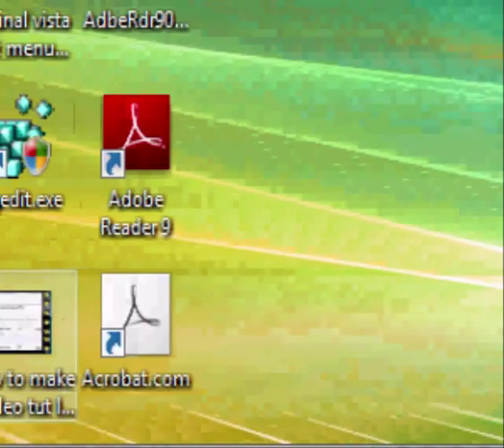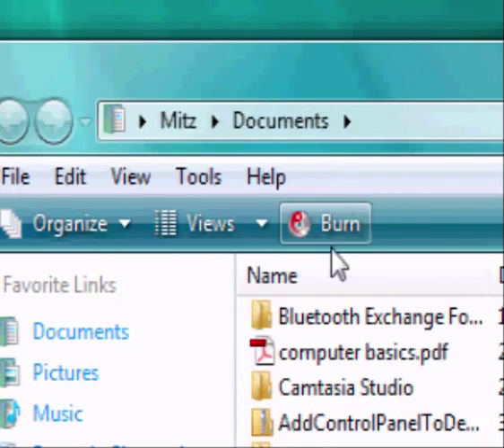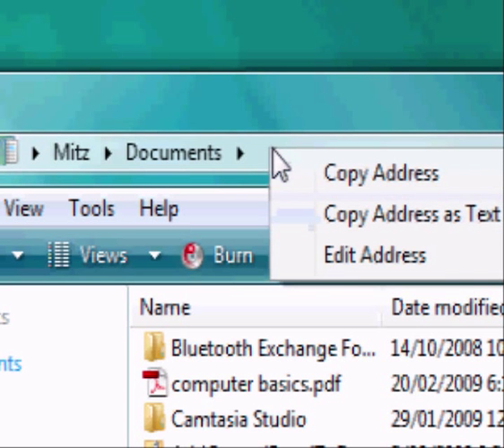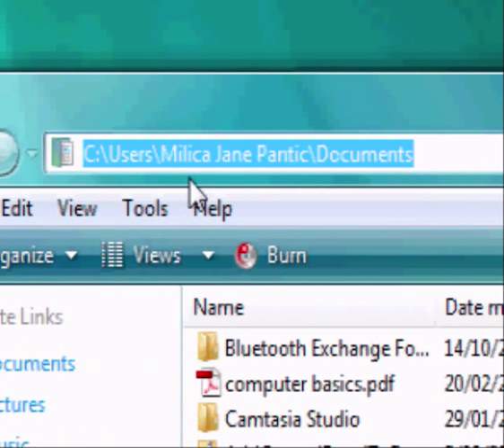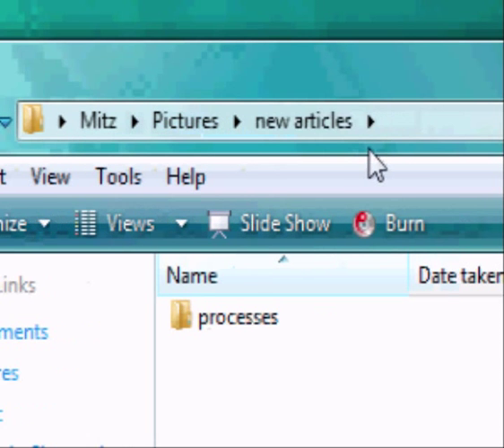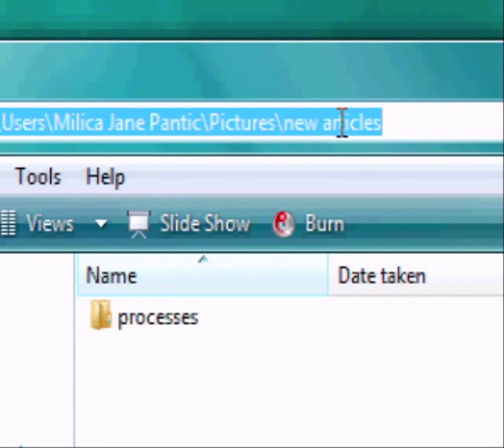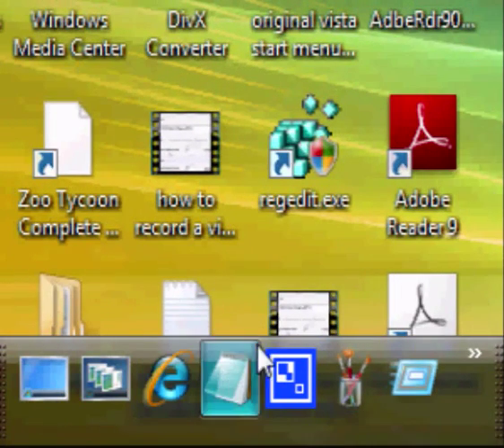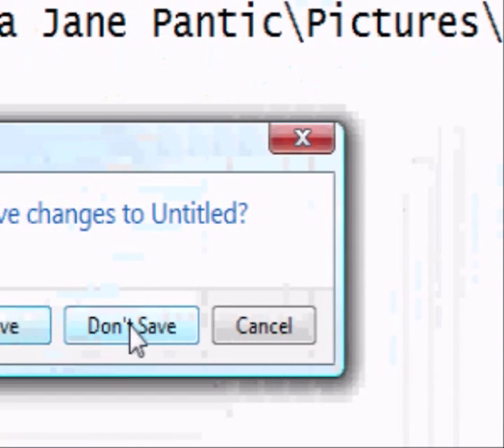Find a path to a file or folder in Windows Vista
Find the path to a file or folder and copy it to your clipboard. Vista does not show you the path to a file in the address bar. Any further questions for this video please go